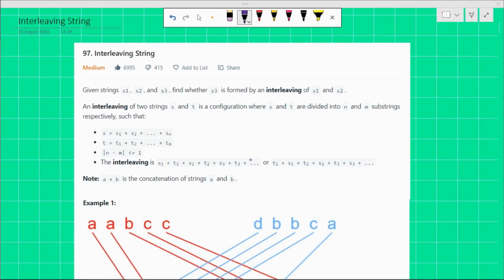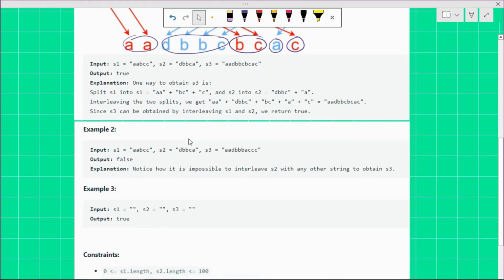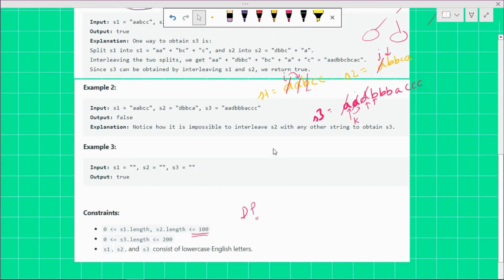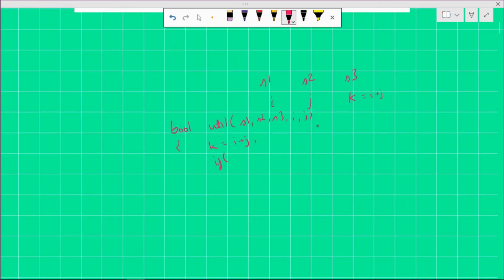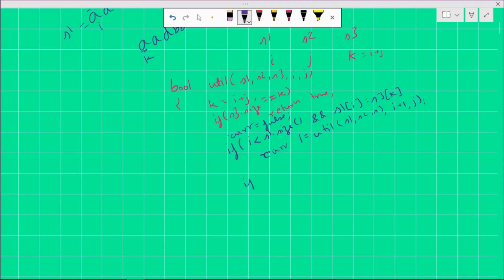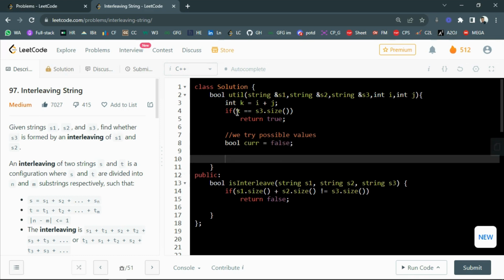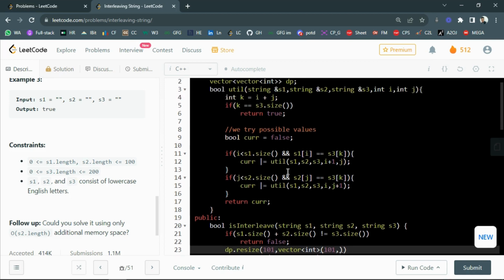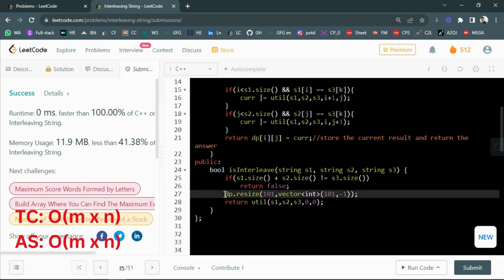97. Interleaving String | LeetCode | Approach explanation(Dynamic Programming) + Solution | C++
This is the testing video where I have tried to solve a LeetCode Medium problem in simple terms.